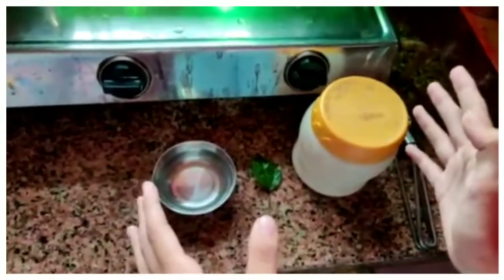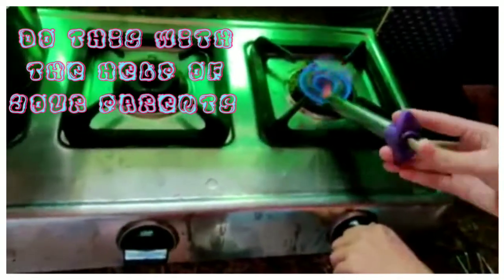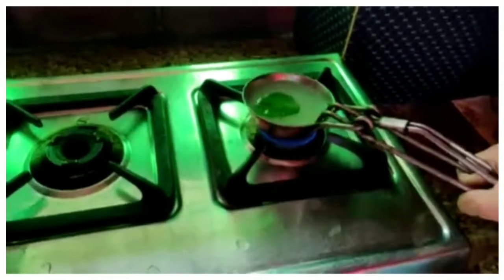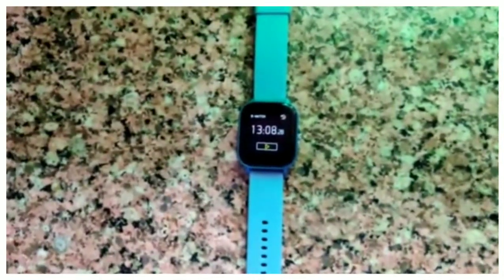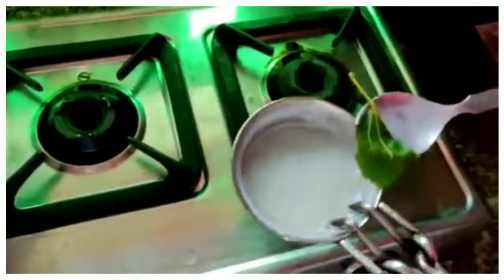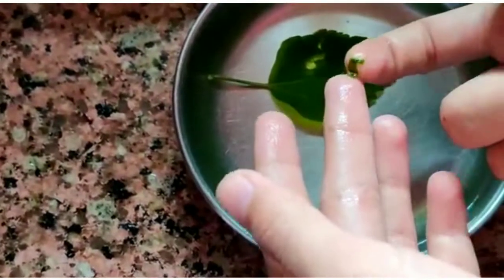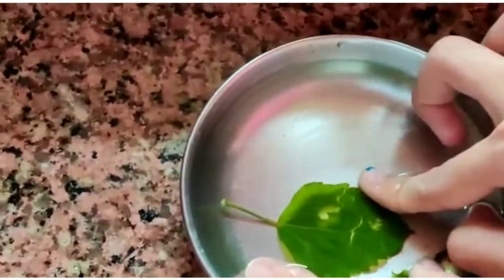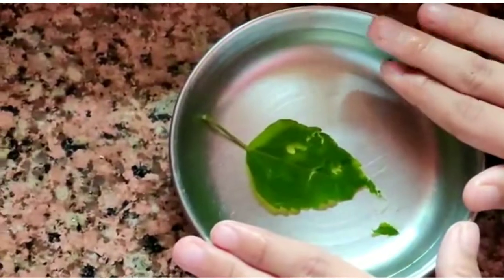How to remove the chlorophyll from the leaf, in easy way.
Things needed:-
1) A leaf
2) A bowl of normal water
3) Washing powder

With the help of this things we will get to know how to remove the chlorophyll from the leaf.